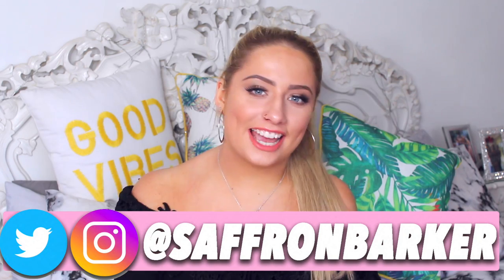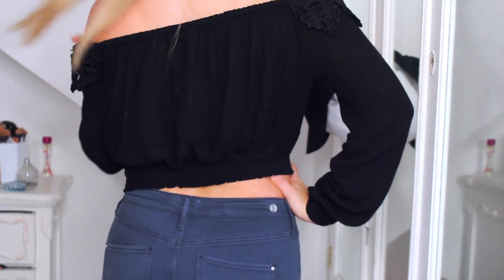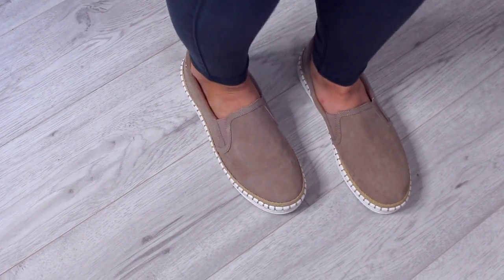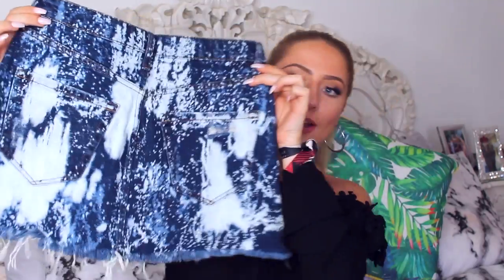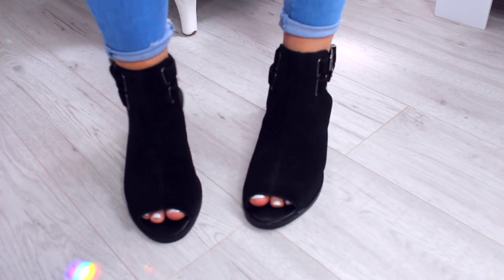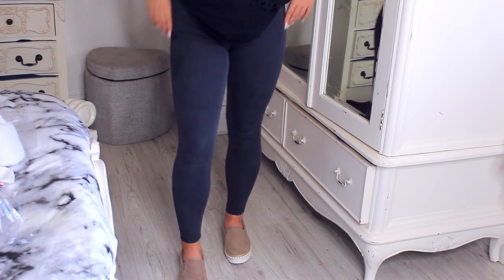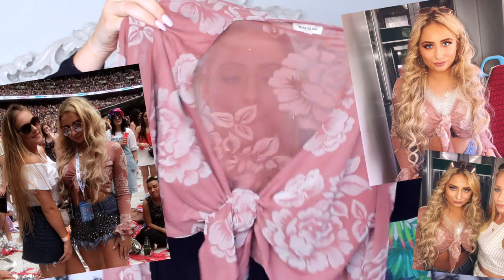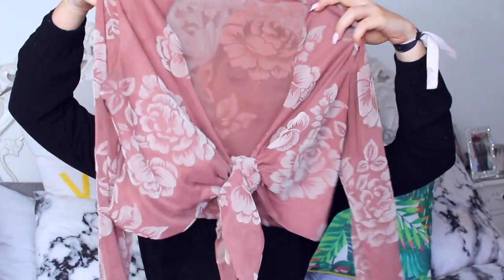ONE BRAND TRY ON CLOTHING HAUL!! - RIVER ISLAND! 😍Ad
♡RIVER ISLAND CLOTHING HAUL!♡

BRIGHTON
BN51 9FL     :)